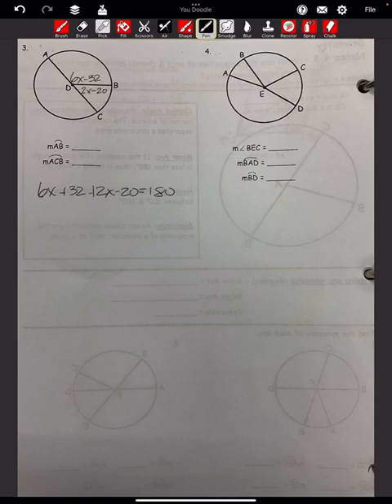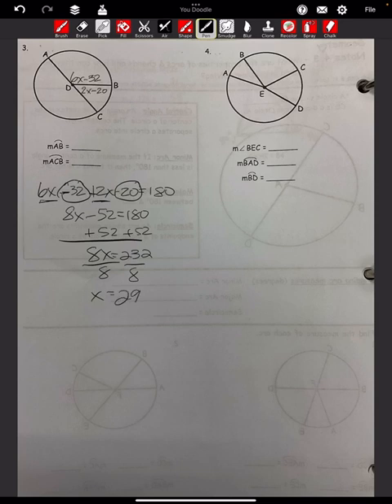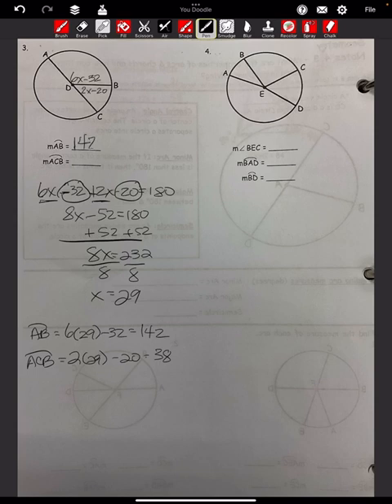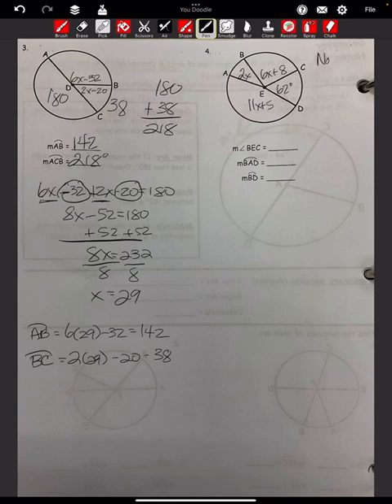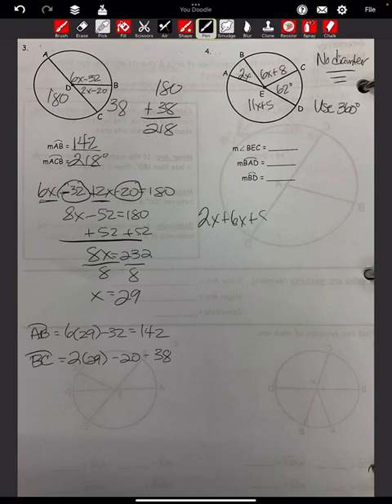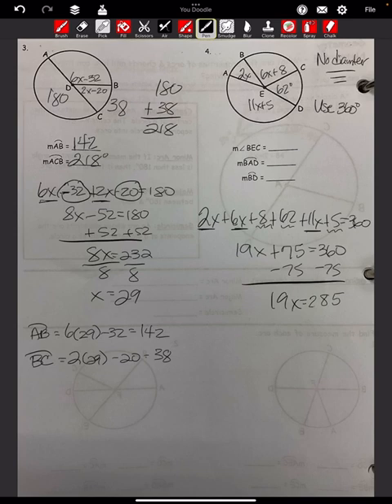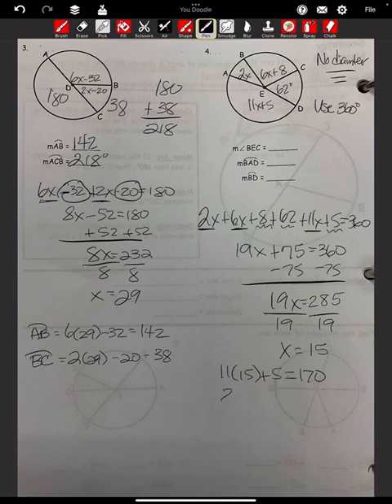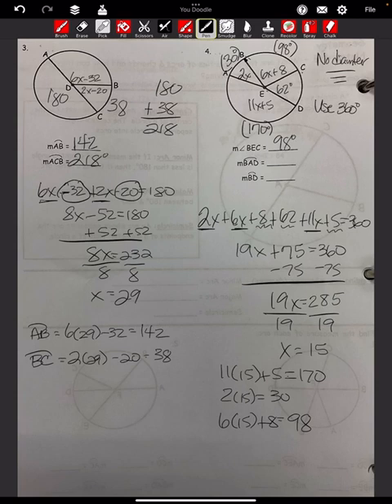Geometry Notes 4.3 Part 2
Continues discussion of circle arc measures.